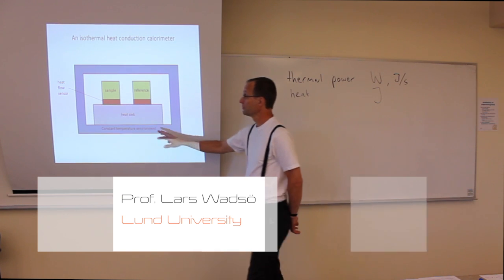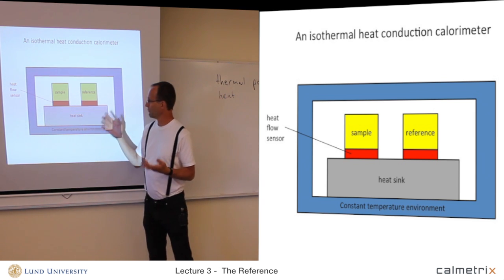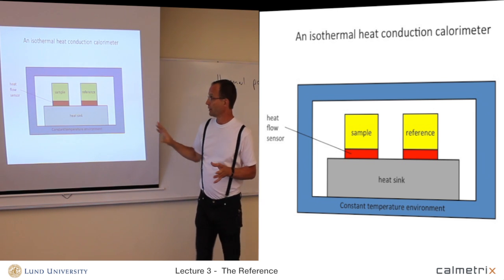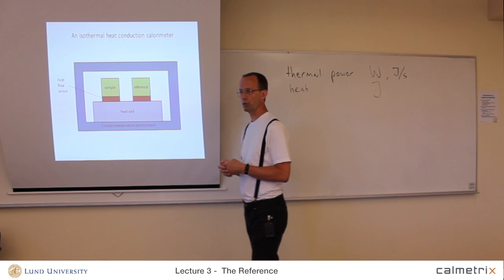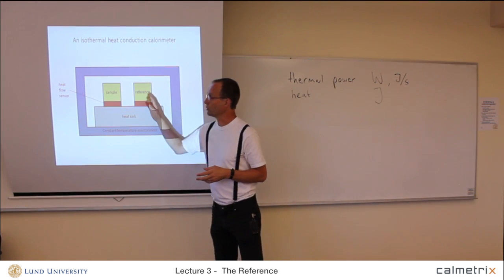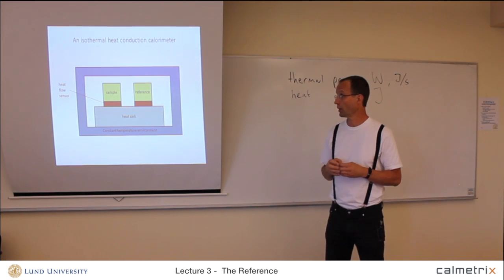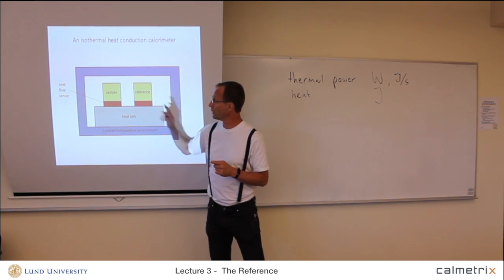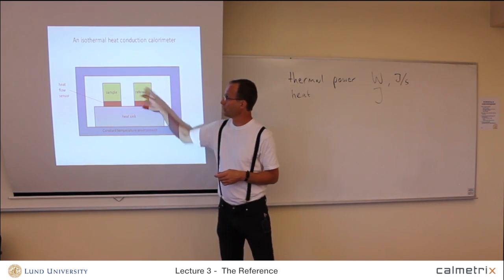Lecture 3 - The Reference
Prof. Lars Wadsö (Lund University), in collaboration with Calmetrix, is conducting a series of lectures about isothermal conduction calorimetry.